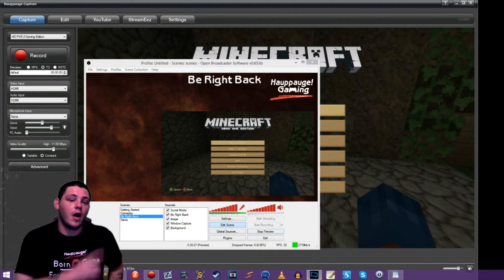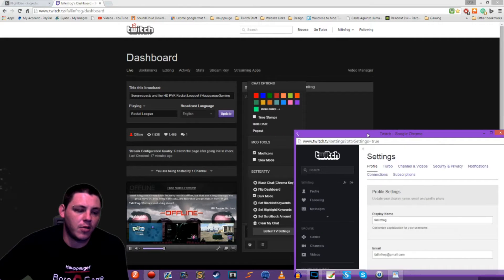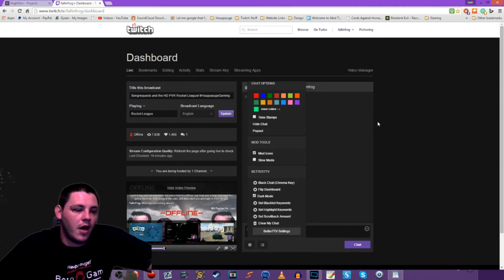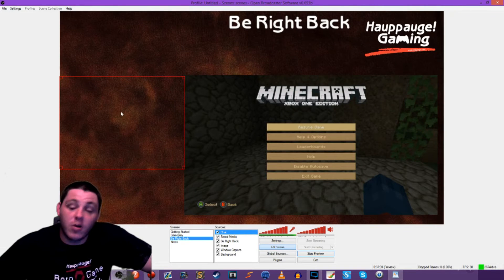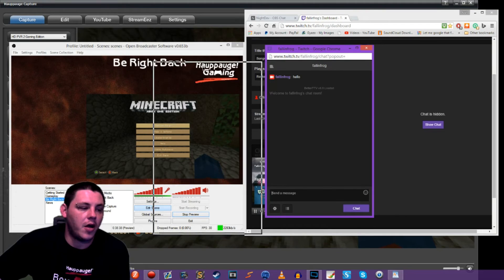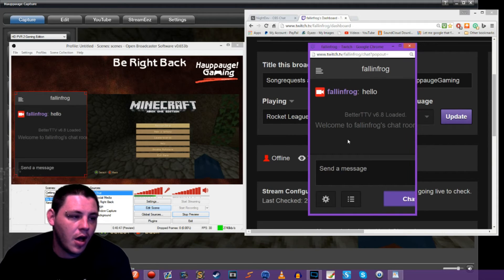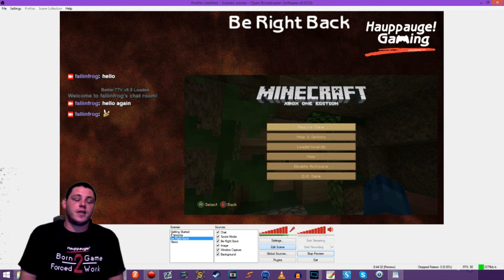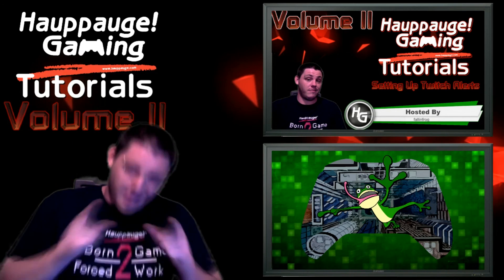Lesson 8 - Adding Twitch Chat to your Stream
Learn how to add the Twitch chat to your stream in O.B.S.  with this helpful guide!

Make sure to check out our Hauppauge Gaming Podcast every Saturday night at 11PM BST / 6PM EDT